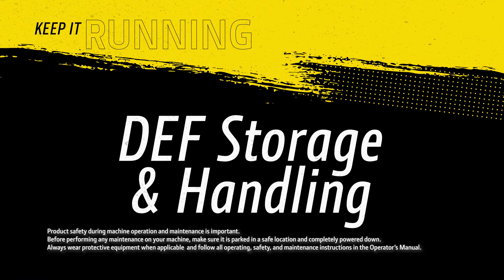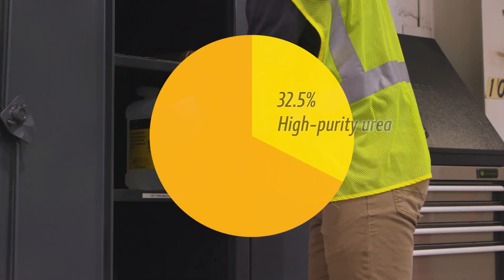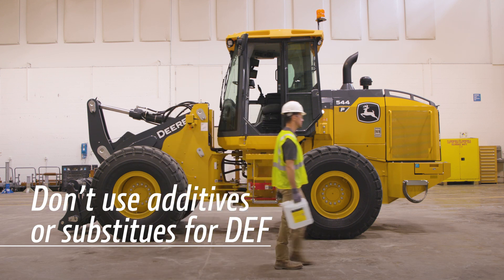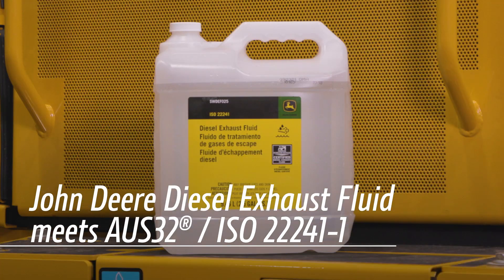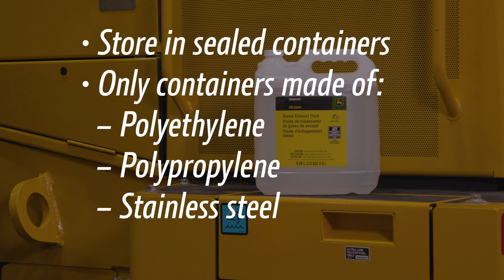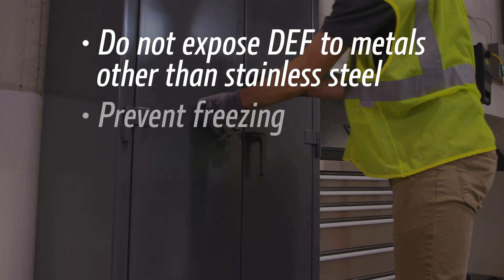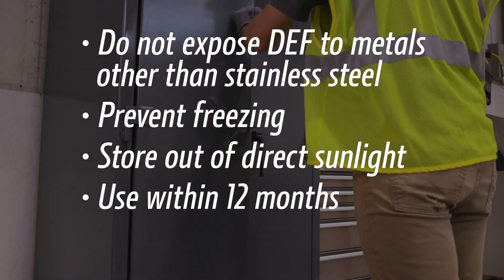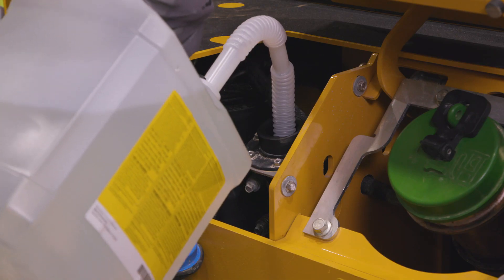Engine DEF Storage, Handling, & Tips | John Deere Engines & Drivetrain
John Deere is leading the way in off-highway engines and drivetrain. To learn more about John Deere Engines and Drivetrain,